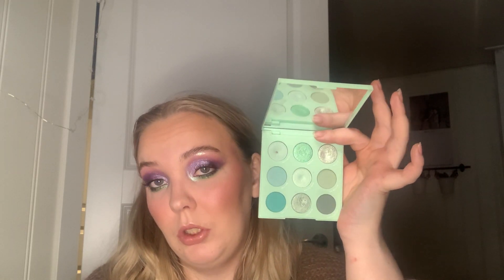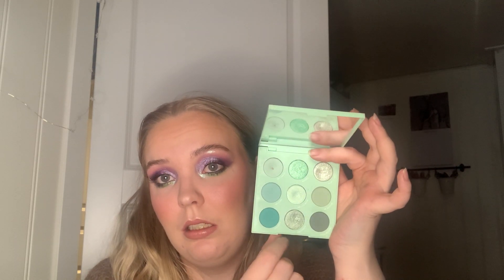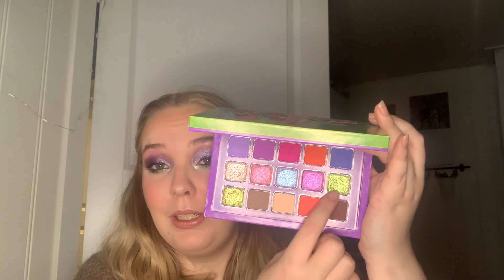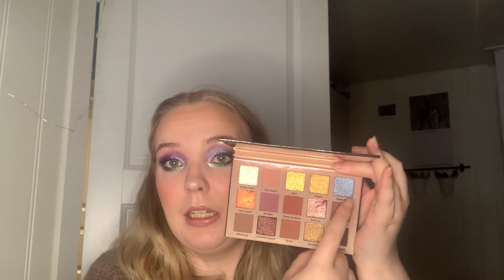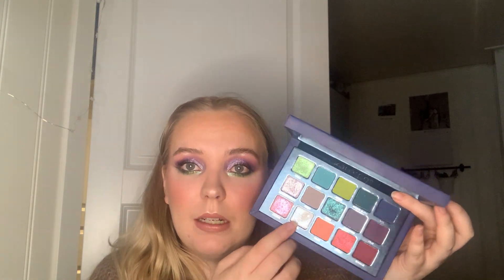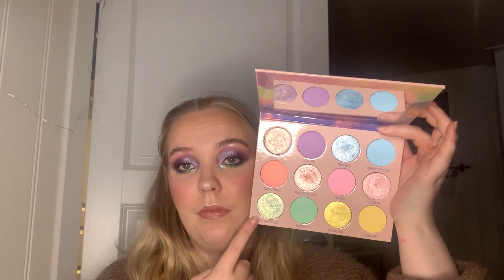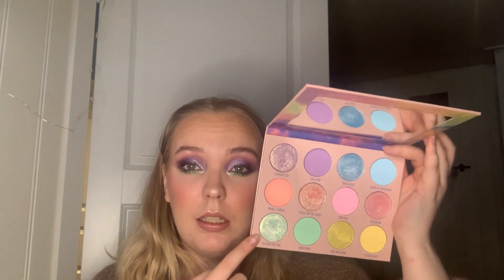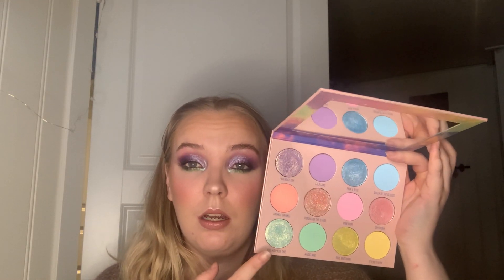Beauty A to Z Intro 2022 - Eyeshadow Edition